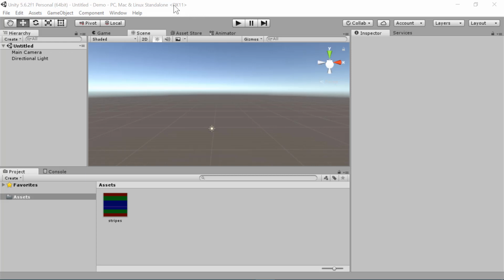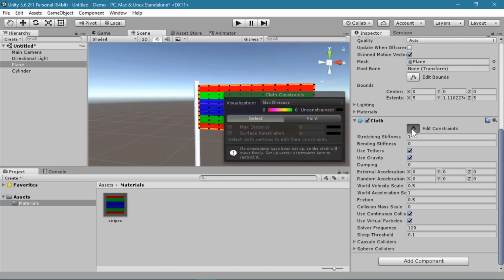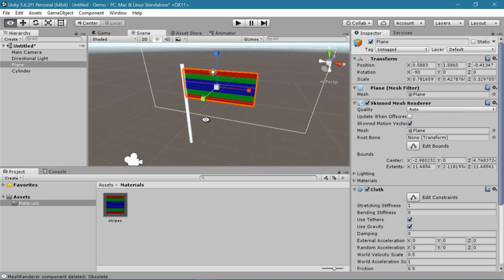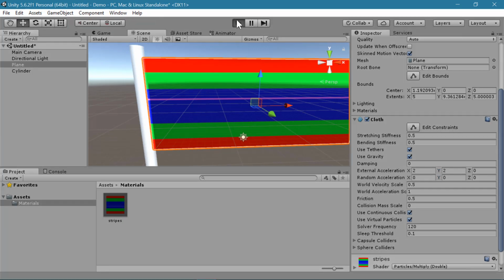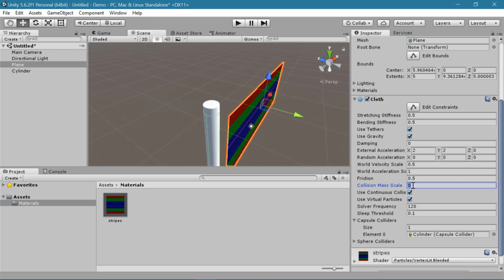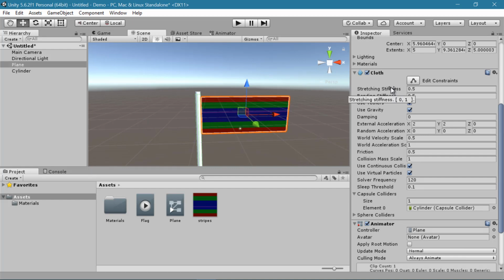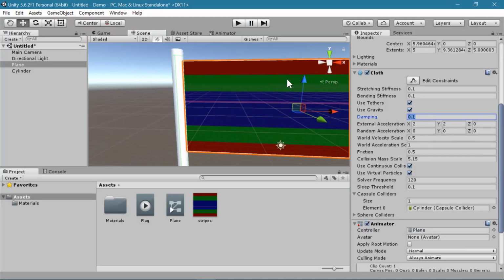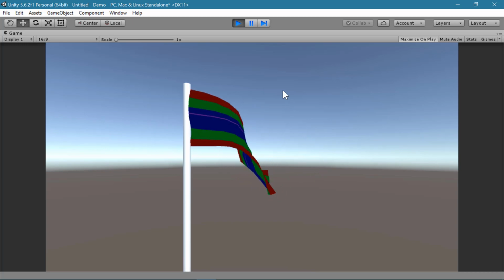[Beginner] Unity Cloth Animation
This tutorial covers the basics of using Unity's cloth physics component to create a flag blowing in the wind